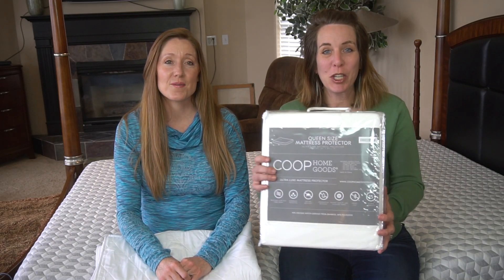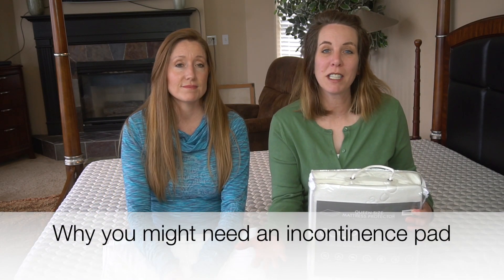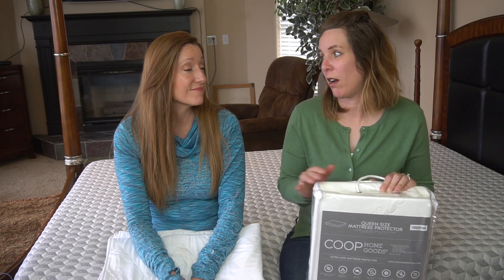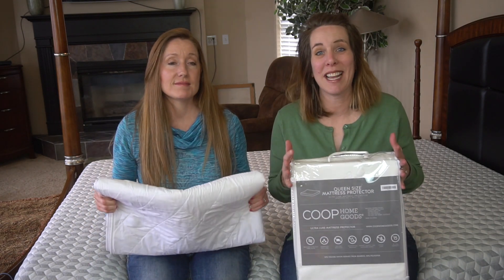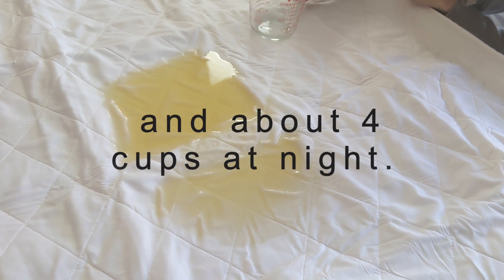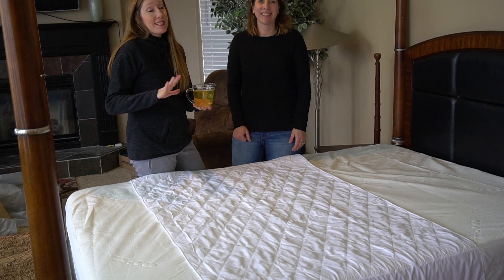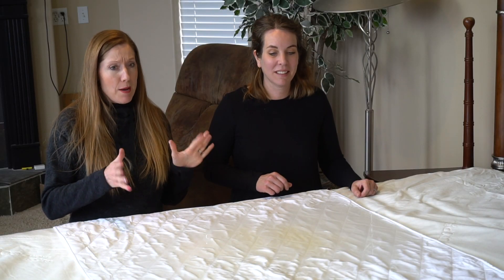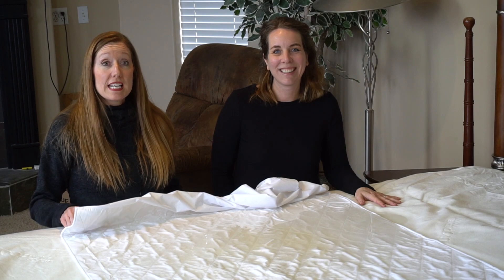Incontinence Pad Tested With 12 Cups of REAL Pee!!!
Coop incontinence pad review with waterproof mattress protector.

Where to buy reusable incontinence pads
➡️ Coop incontinence pad
➡️ Coop Mattress Protector

Worth every cent!! If your pets, kids, spouse, etc. pee the bed, you need this!

The incontinence pad and mattress protector work hand-in-hand and are great for potty-training kids.

How do incontinence pads work?

An incontinence pad goes over your sheet to keep your mattress and sheets dry. You place it in the center of your bed or wherever you need to catch fluids.

If you do get pee on your mattress, be sure to watch this video on how to clean urine out of a mattress

When it gets wet you simply throw it in the wash and you can reuse it.

Who are incontinence pads for?

Anyone who wets the bed, has excessive sweat, anyone who wets the bed including toddlers, seniors, and pets. It’s normally for urine but it can even be ideal for a pregnant woman whose water might break in bed. Once your bedding gets wet that’s the end of sleep and the start of a lot of extra laundry and work to remake the bed. An incontinence pad makes it easy to clean up.

How much do incontinence pads hold?

We don't know but at least 20 cups of liquid.

Machine washable up to 300 times, reusable, and eco-friendly.

STAYS IN PLACE ALL NIGHT - tuck-able sides that stay in place all night, even if you toss and turn.

Return Policy and Warranty. Coop has a 30-day return policy and an unheard of 15-year warranty.

The Incontinence Pad is built with 4 layers of protection to defend against perspiration, incontinence, and spills.

Can i use incontinence pads for my period?

Yes, you can use incontinence pads for your period.

Do incontinence pads work? See our test!

Stop wasting money and time on buying disposable pads.

What are incontinence pads made of?

Fabric
Top layer: 100% polyester
Second layer: 20% rayon, 80% polyester
Third layer: 100% polyurethane
Fourth layer: 100% polyester
Tuckable sides (2 layers): 100% polyester and 100% polyurethane